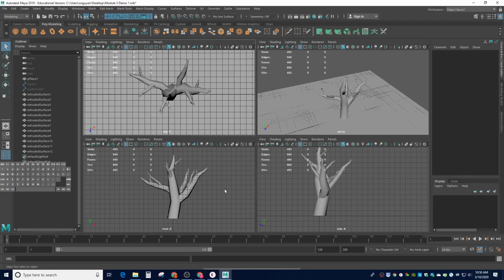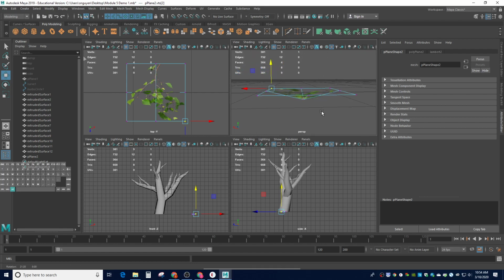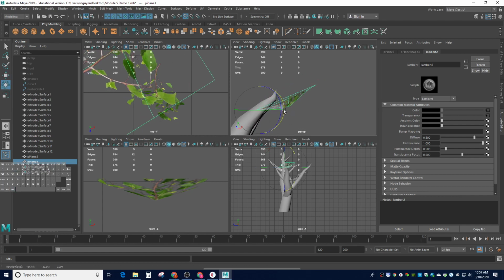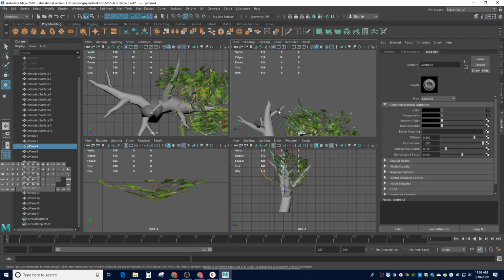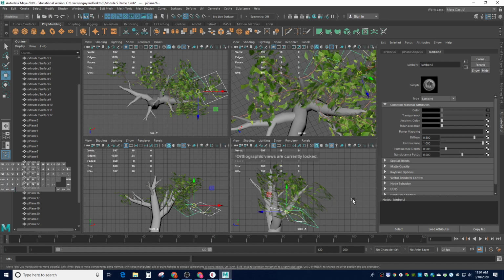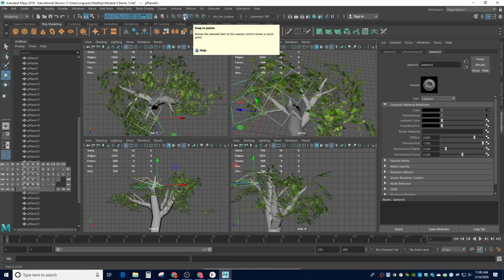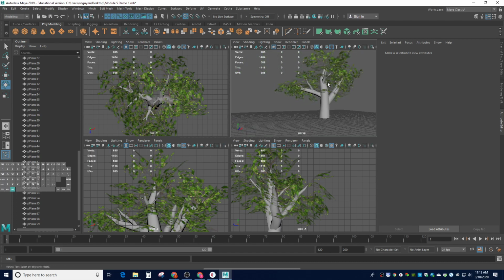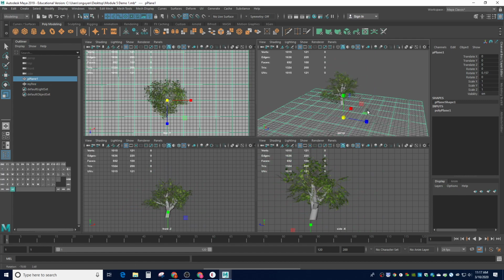M5 - 2 - How to add branches and leaves to tree